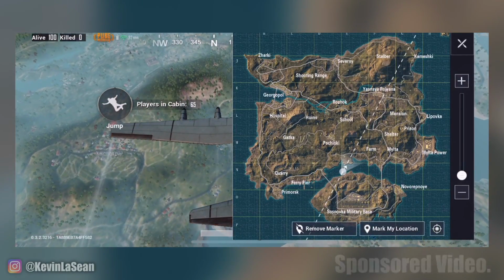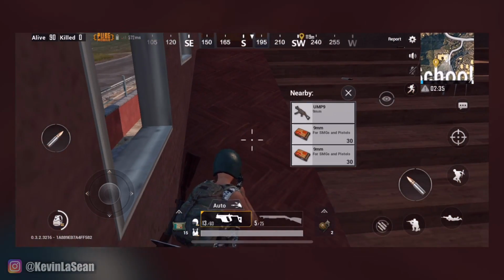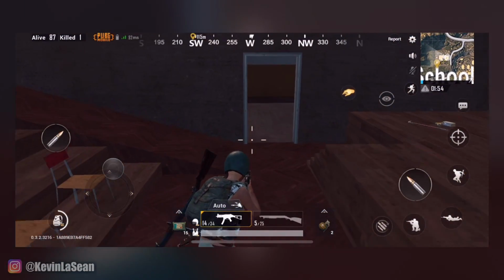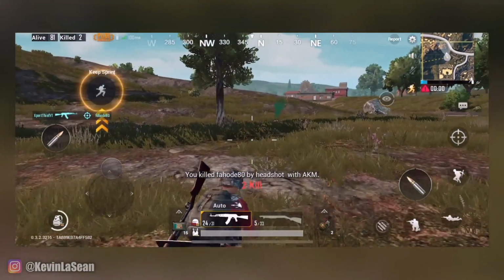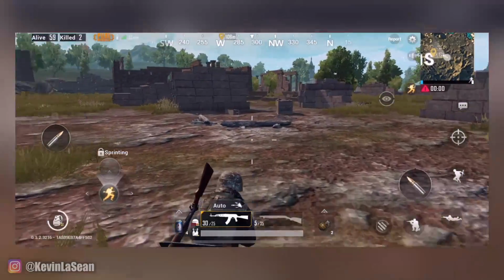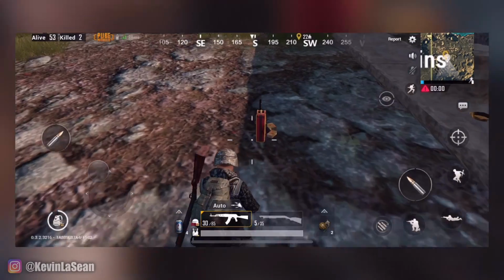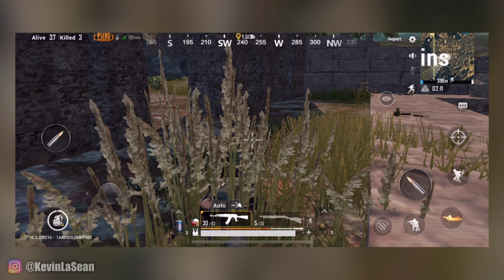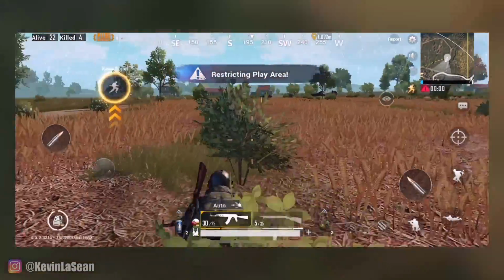MY FIRST PUBG MOBILE GAMEPLAY!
You’re a broadcaster and looking for support?